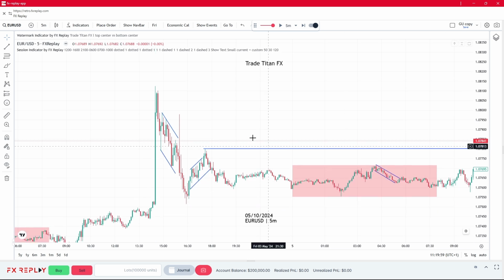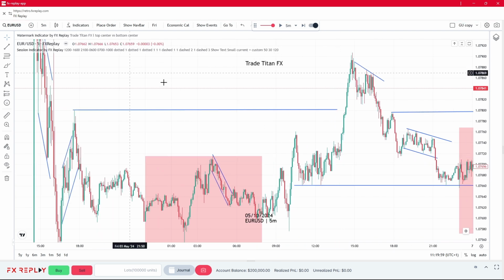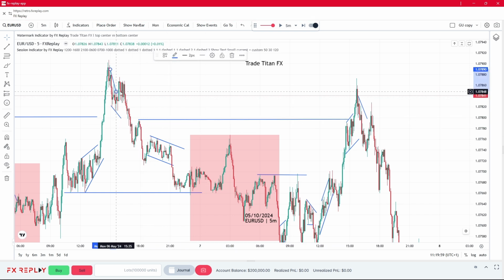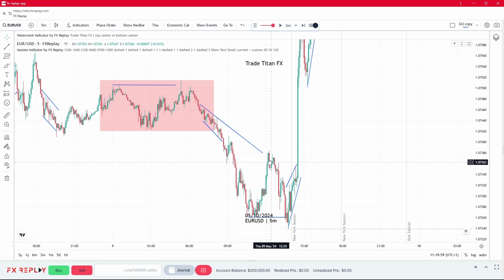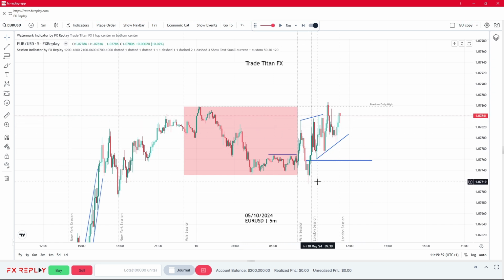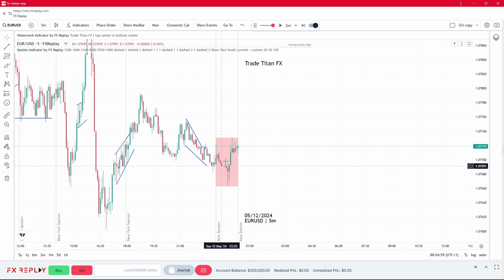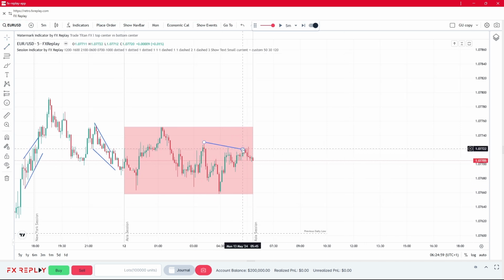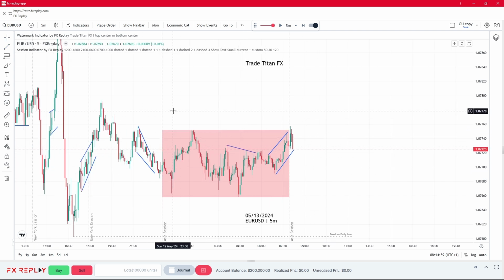How to Understand inducements